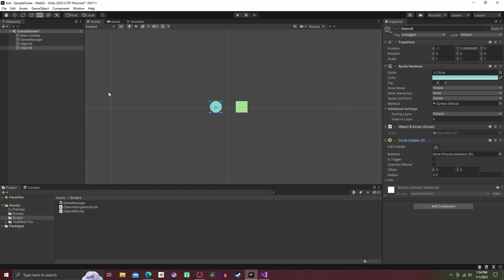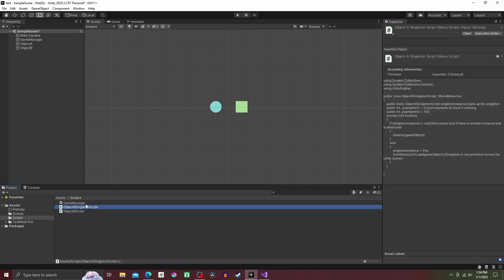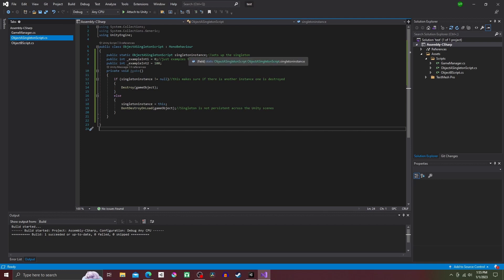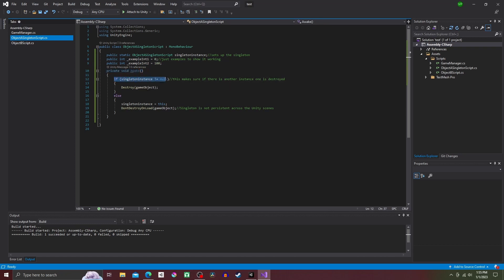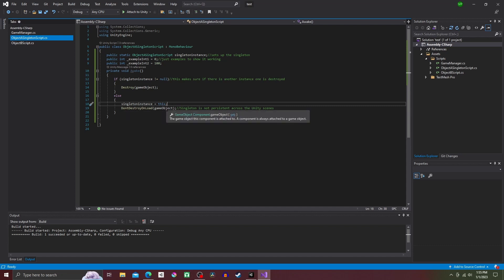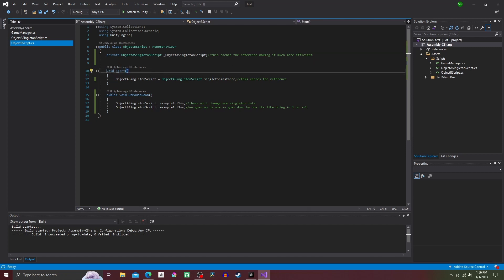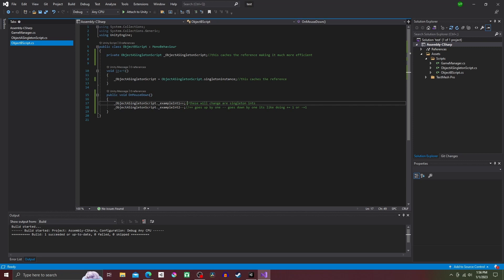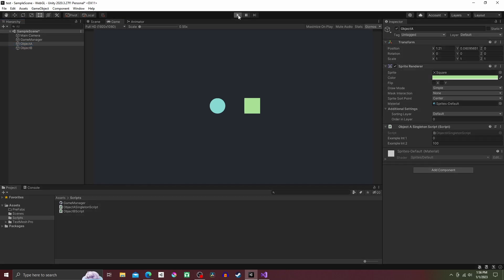Singleton C# Unity Tutorial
This is a C# tutorial for unity showing a simple example of what a singleton is and how to reference one from another script.